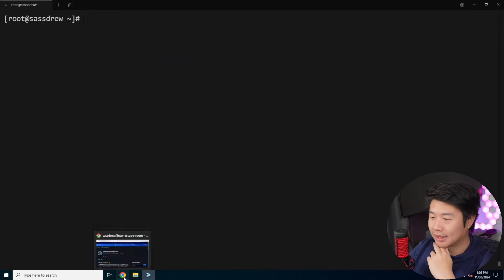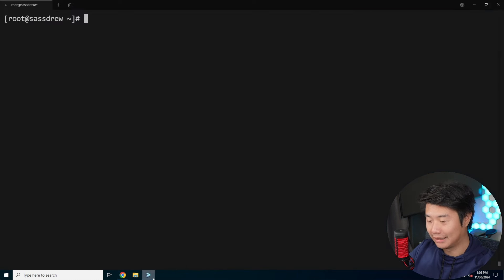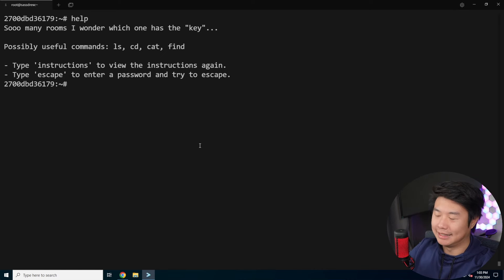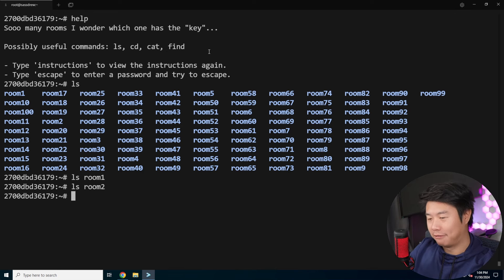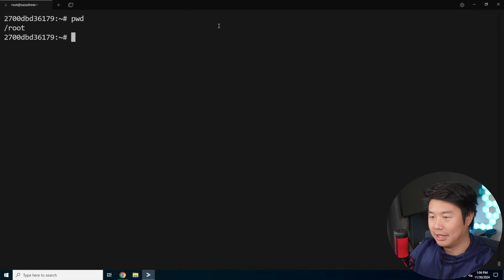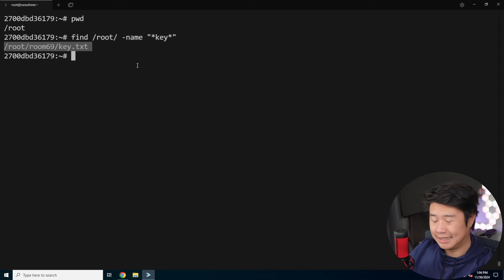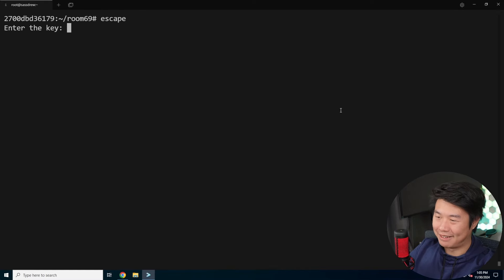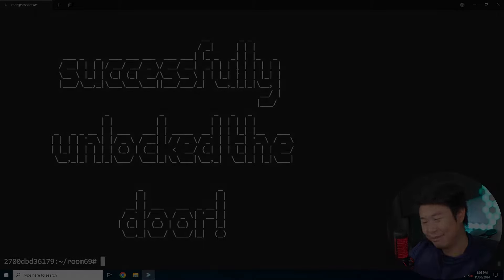Linux Escape Room: Level 5 Find Your Way Out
Welcome to my Linux Escape Room Series! In this series we'll be going through walkthroughs of each level!

Ready to take the challenge?

New levels released every week on Tuesday at 6PM CST